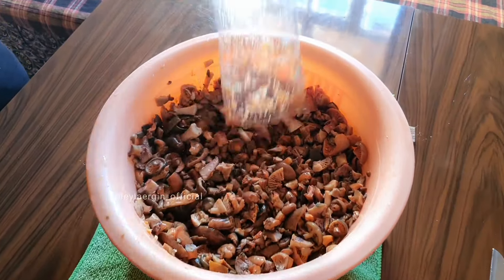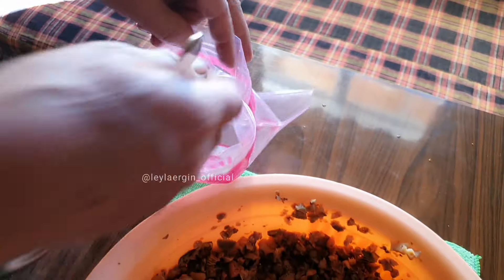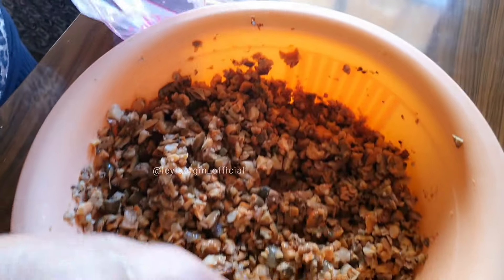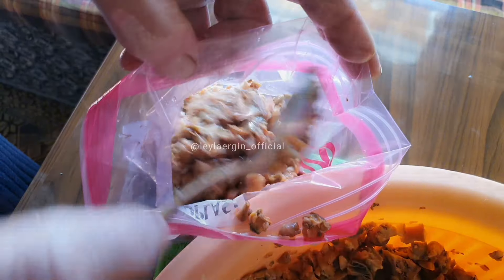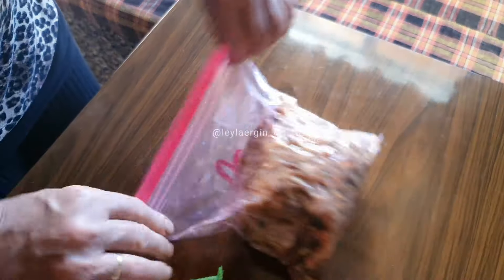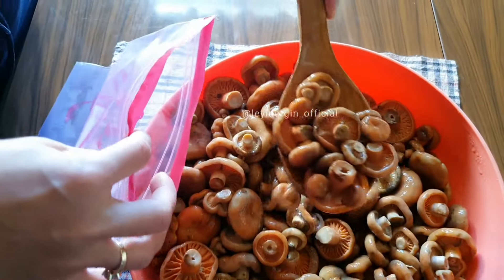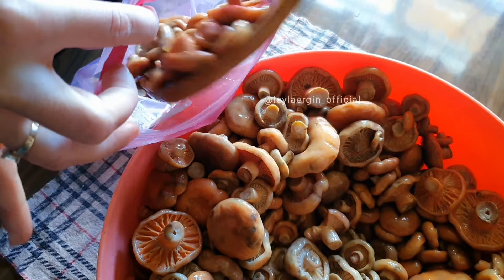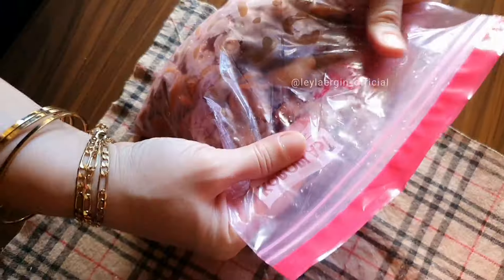MANTAR NASIL SAKLANIR | MANTAR SAKLAMA | KANLICA MANTARI NASIL SAKLANIR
Mantar nasıl saklanır videomuzda gösterdik.
Kanlıca mantarını saklayarak kış boyu türetebilirsiniz.

MANTAR NASIL SAKLANIR,
MANTAR SAKLAMA,
KANLICA MANTARI NASIL SAKLANIR,
KANLICA MANTARI SAKLAMA